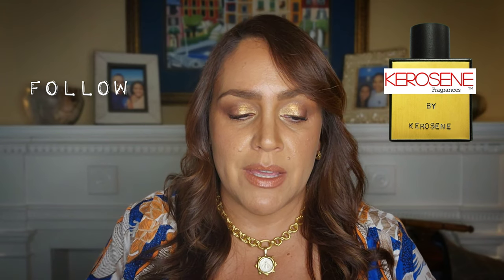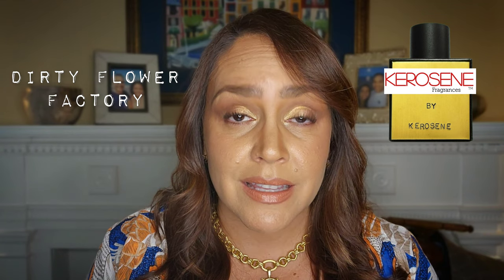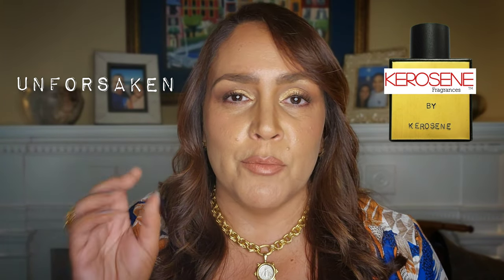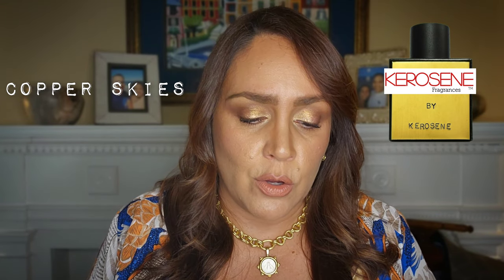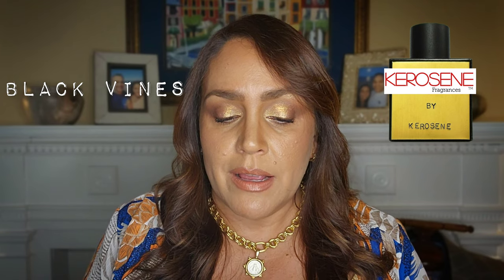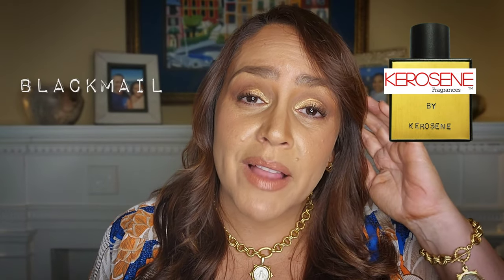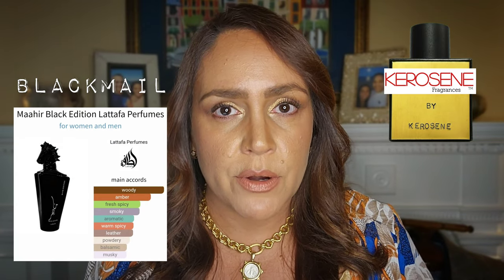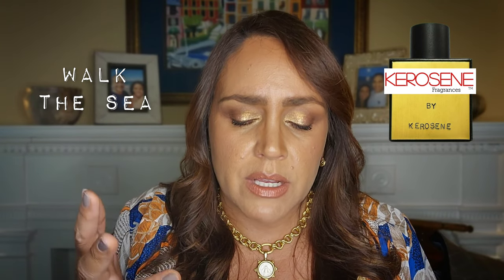Kerosene Fragrances: Sweetly Known, Unknown Pleasures, Followed, Walk the Sea, Winter of 99 Perfumes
Hello, fragrance friends! 🥰 Sharing my thoughts on 12 fragrances from the indie house of Kerosene Fragrances.

💟 Fragrances Mentioned:
Unknown Pleasures
Sweetly Known
Winter of 99
Followed
Dirty Flower Factory
Unforsaken
Black Vines
Copper Skies
Field of Rubus
Blackmail
Walk the Sea

💟 Mail:
Veronica
11533 Busy Street, Box 178

Musician: @iksonmusics